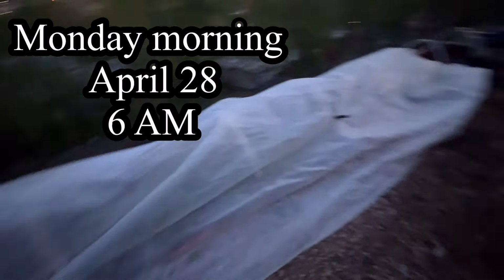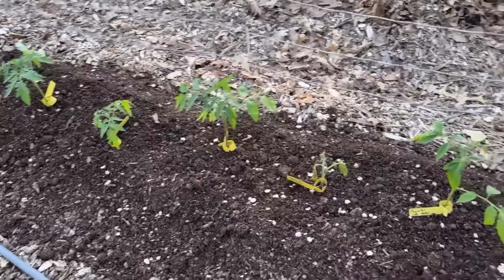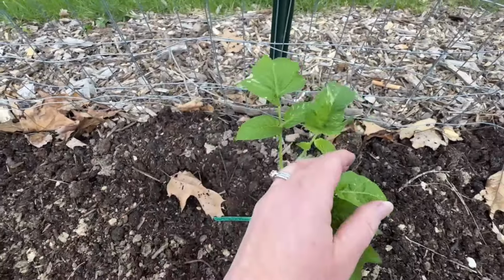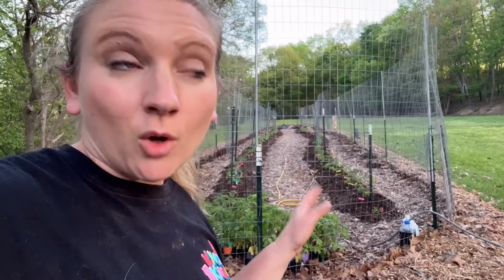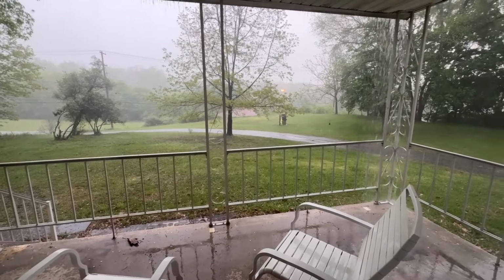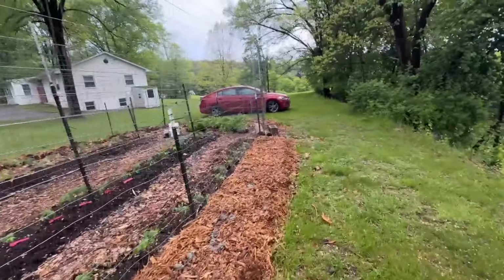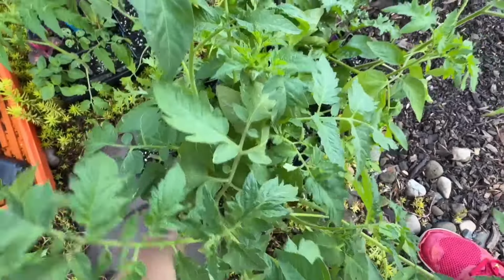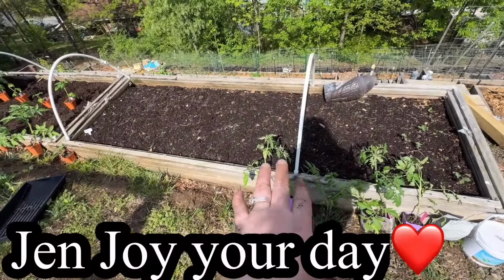Selling my Extra Tomato Seedlings/more spring planting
Hi Everyone!!!Today is another Vlog. I’ll give you a look at how I easily sell my extra seedlings and protect peppers on cold nights as well as more prepping at Materville for another marathon planting day.  I hope you enjoy.